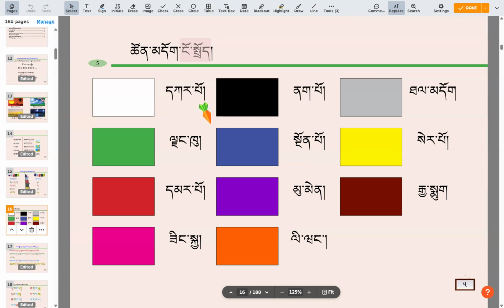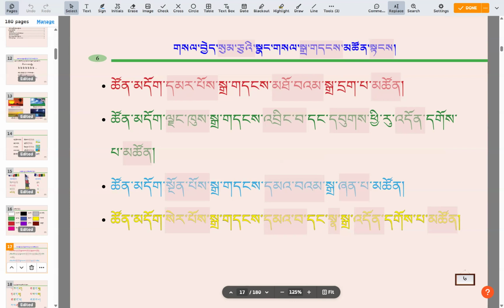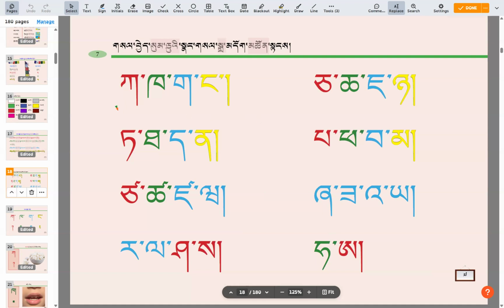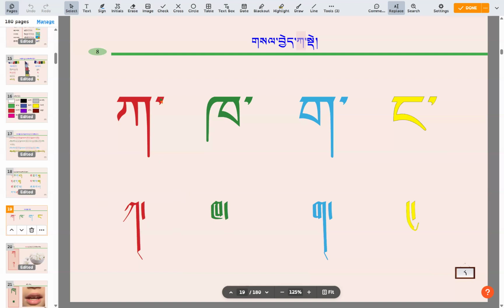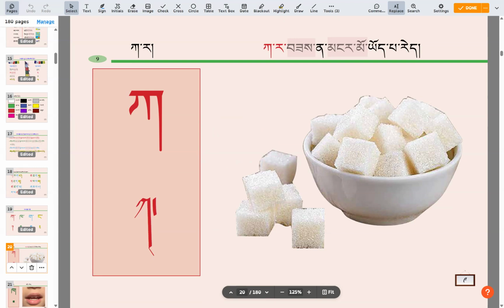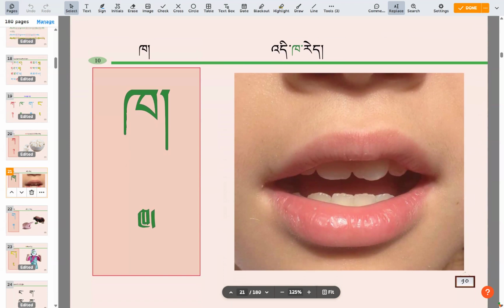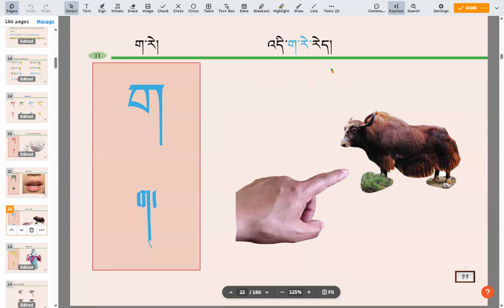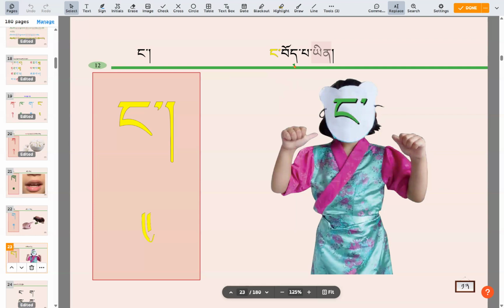Tibetan kindergarten slides 005-012 uchan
Kindergarten (preschool) slides for learning Tibetan spelling and vocabulary, slides 5-12.

This content is useful for anyone learning Tibetan, not just for kids, but I am marking them as "For Kids" just to be more useful and safe for any kids who are using these for learning.

The textbook version is linked below. I will be adding my markup and notes at a later date.